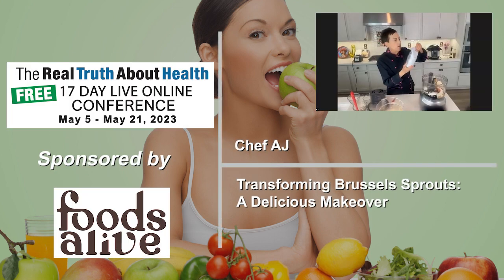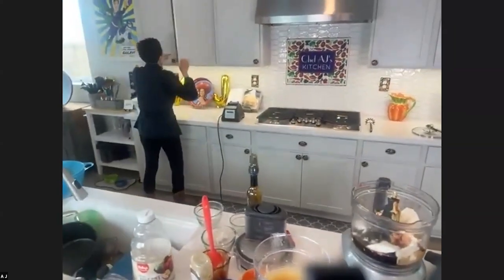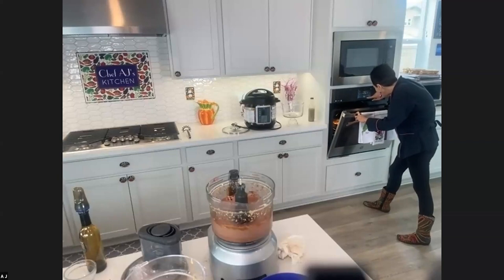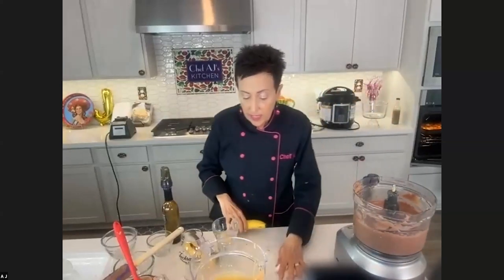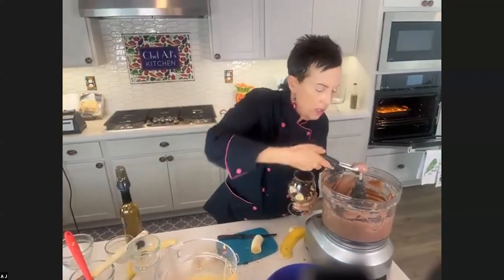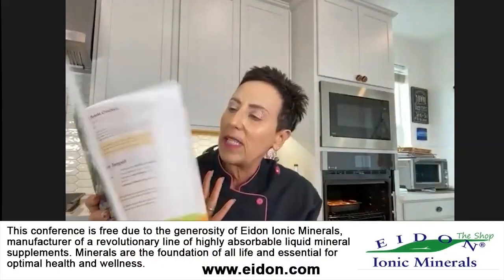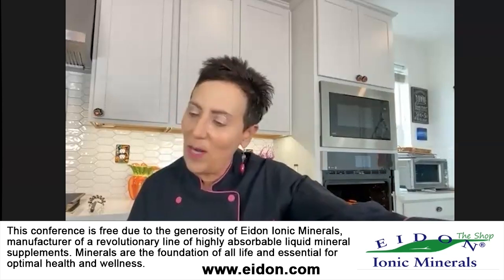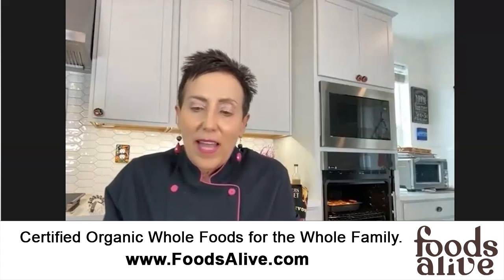Transforming Brussels Sprouts: A Delicious Makeover - Chef AJ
Chef AJ demonstrates a mouthwatering approach to Brussels sprouts, turning them into a delightful treat that even the most veggie-averse will enjoy. Using a simple and flavorful combination of reduced balsamic vinegar and mustard, she introduces a smoked hickory twist to create an enticing glaze. This method is adaptable, suitable not just for Brussels sprouts but for other vegetables like turnips, broccoli, and cauliflower. Enjoy the magic of transforming simple vegetables into delectable dishes.

00:00 Preparing Brussels Sprouts
02:33 Polenta Bake
03:15 Difficulty with Oven
04:05 Food Presentation
04:17 Mousse Preparation
05:04 Plating Process
07:51 Feedback and Q&A Session Announcement
11:04 Discussion about Chef AJ's Eating Habits
13:32 McDougall and Potatoes
13:37 Prepping Honey Yams